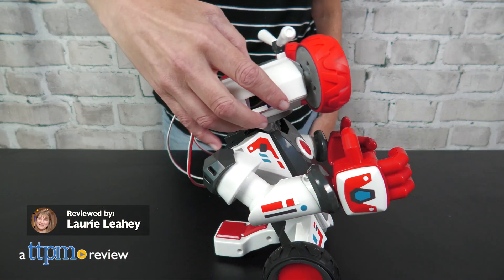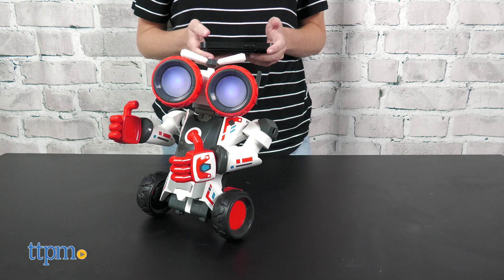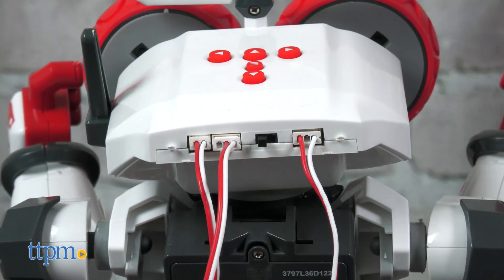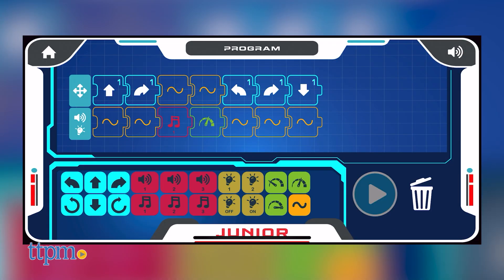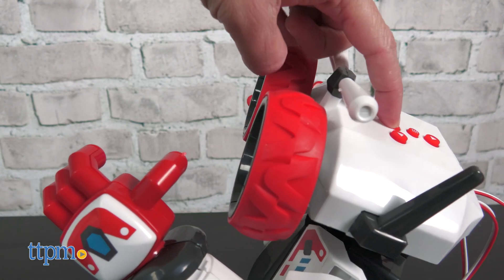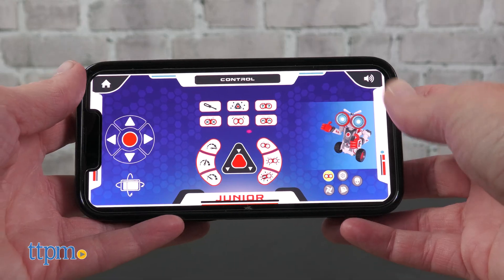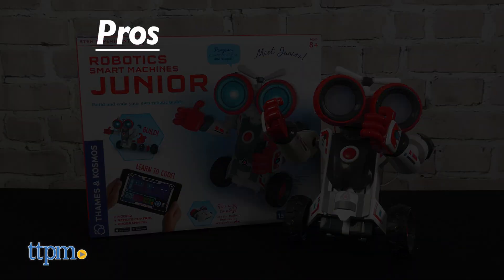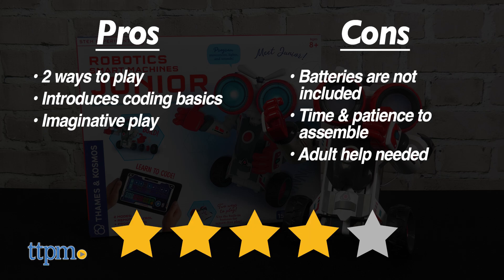Build & Program Your Own Robot!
Introduce kids ages 8 and up to coding with the Robotics Smart Machines Junior STEM toy. This engineering toy for girls and boys comes with the pieces to build a nine-inch robot. It's programmable from the keypad on top of the robot's head. Or you can download the free app for more programming and play options. If you're looking for STEM toys for kids, then this science kit would be a good option.